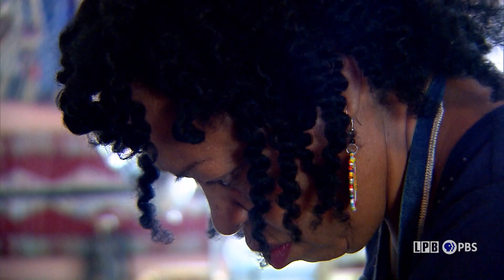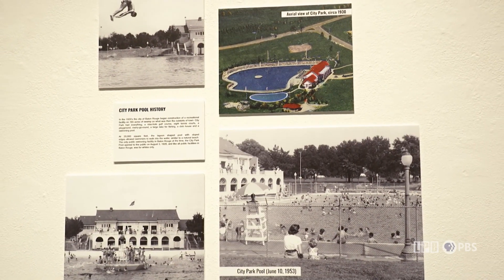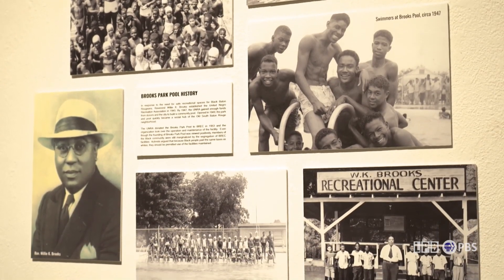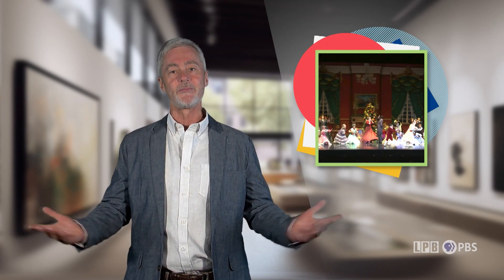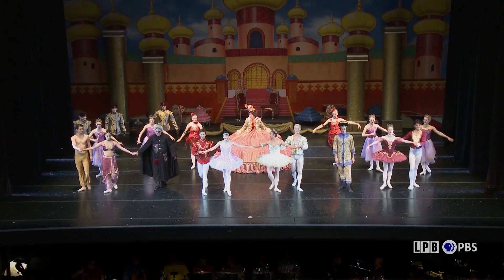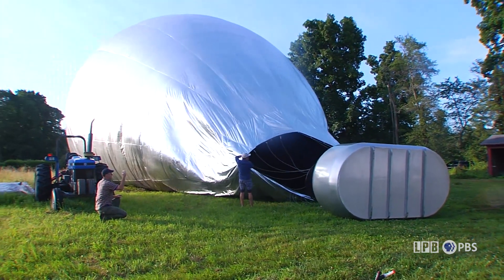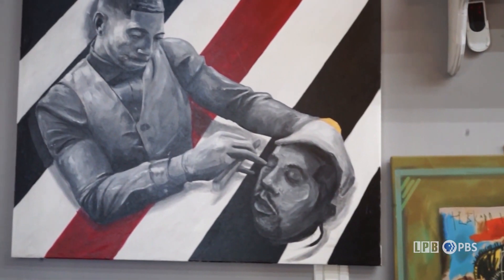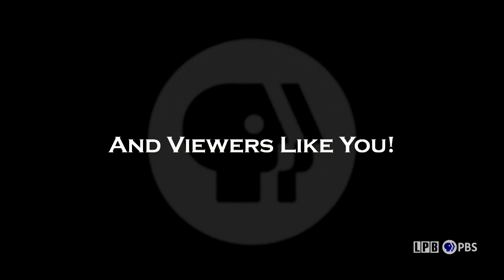The 60th Anniversary of the Baton Rouge Swim-In | Art Rocks!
Baton Rouge Gallery marked the 60th anniversary of the Civil Rights effort to integrate the City Park swimming pool by paying tribute to the people involved. This historic event took place on the very property upon which the gallery stands. Nationally-recognized curator, Jonell Logan, and Gallery President/CEO, Jason Andreasen, share how art helps make the inequities that prompted the swim-in easier to discuss. Plus: Ballet in Reno, Nevada; an artful hot-air balloon adrift over Massachusetts, and the art of barbershop owners in Clearwater, Florida.